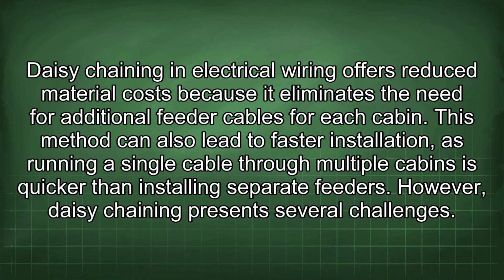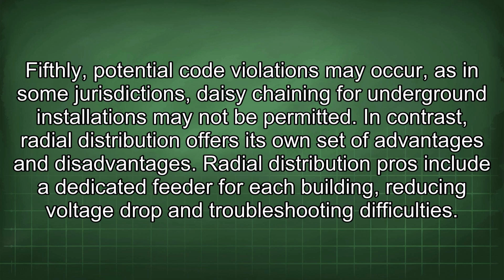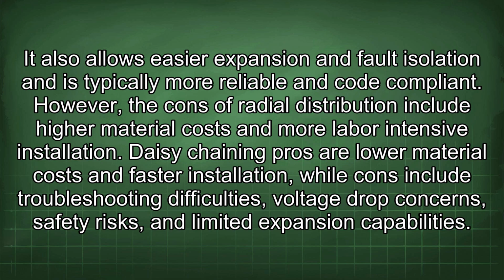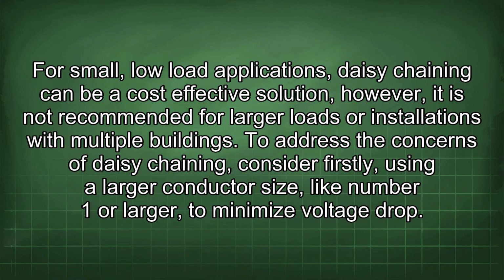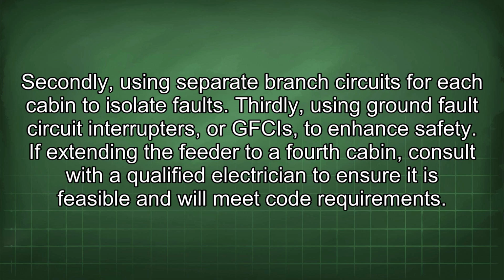Daisy Chaining Cabins Pros Cons and Alternatives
Learn about daisy chaining electrical wiring in remote cabins. We discuss pros like cost savings versus cons like troubleshooting and voltage drop. Explore alternatives like radial distribution and safety considerations.